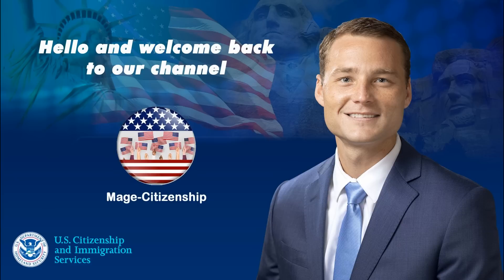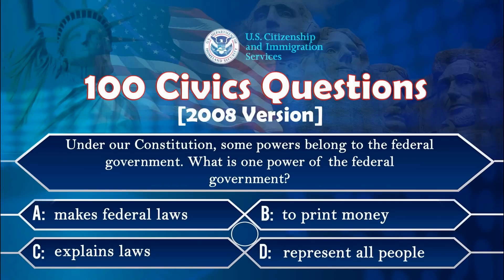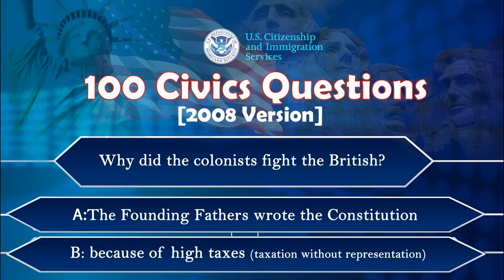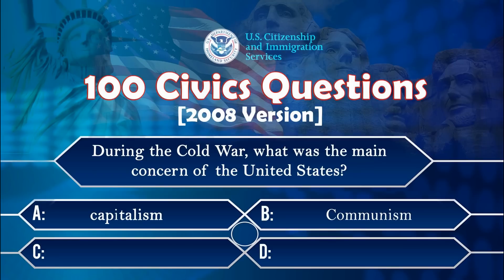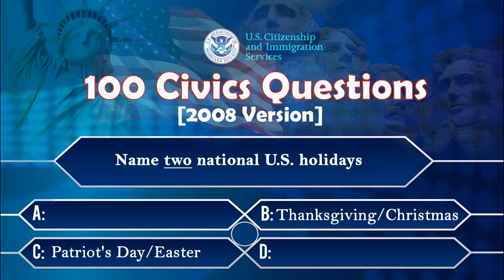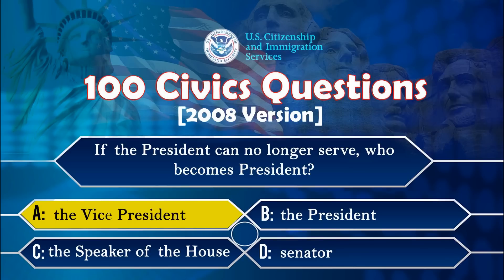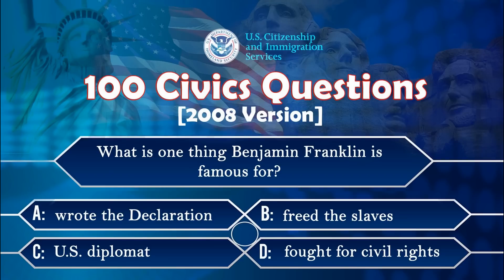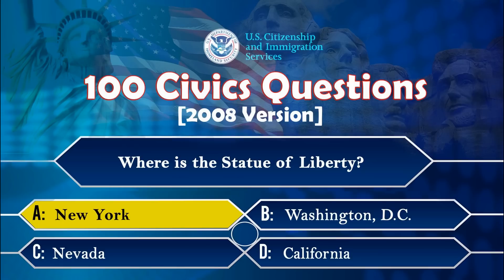2024|2025 100 Civics Questions & Answers - US Citizenship (One Easy Answer) | !!! Random Order !!!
2025 Official USCIS 100 Civics Test Questions and Answers with the 2008 Version of the Naturalization Government and History Examination for U.S. Citizenship.

✅ Here are the changes for 2025✅
28. What is the name of the President of the United States now?
- Donald Trump.
- Trump.

29. What is the name of the Vice President of the United States now?
- James David Vance
- JD Vance.
-Vance

46. What is the political party of the President now?
- Republican Party

47. What is the name of the Speaker of the House of Representatives now?
- Mike Johnson

✅REMEMBERING ✅
Remember : US citizenship interview questions 2024/2025 for those who applied before 1st December 2021. This video is useful for interview preparation of USCIS conducted US citizenship civics exam for USA naturalization. The video consists of the latest 100 official Questions and answers for the United States citizenship Interview updated for 2021.

Here are the100 civics questions on the naturalization Exam. In the naturalization interview, applicants shall be asked up to 10 questions from the official list of 100 questions.  One has to answer correctly 6 of the 10 questions to qualify for the civics test.

The 100 civics (history and government) questions and answers for the 2008 version of the civics portion of the naturalization test are listed below. The civics test is an oral test and the USCIS officer will ask the applicant up to 10 of the 100 civics questions. An applicant must answer 6 out of 10 questions correctly to pass the civics portion of the naturalization test.
100 Civics Questions and Answers for the 2008 Test with PDF

100 Civics Questions and Answers for the 2008 Test with MP3 Audio (English version)

To help you look up state-dependent questions:

☞ Who is one of your state's U.S. Senators now?
☞ Name your U.S. Representative.
☞ Who is the Governor of your state now?
☞ What is the capital of your state?

▶️ RESOURCES ◀️

We have created the latest videos to help you study for the civics test, you can watch them here: